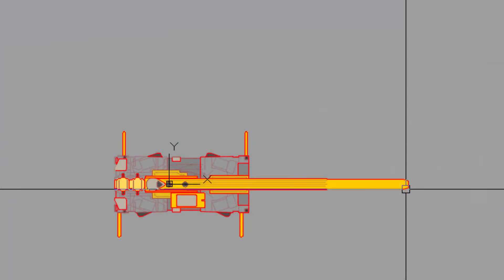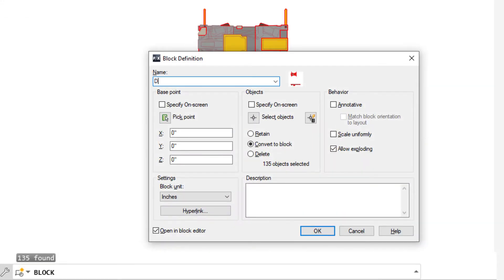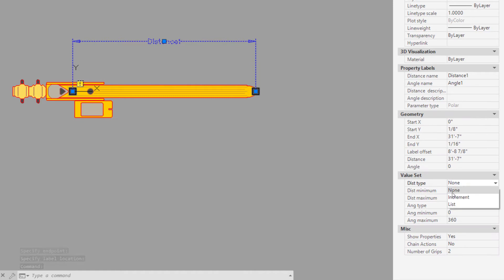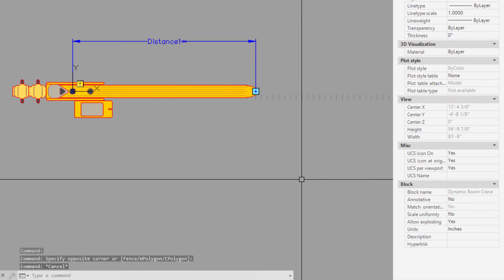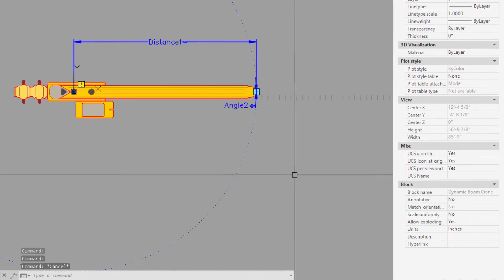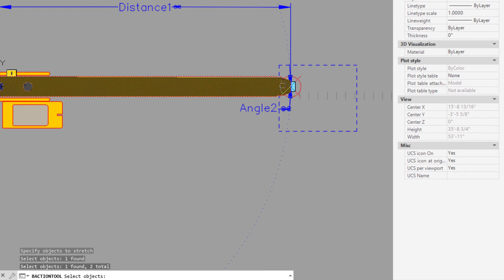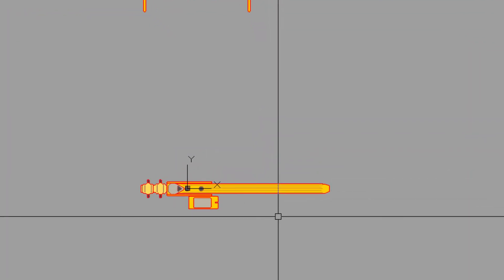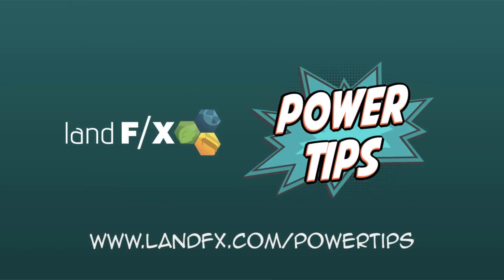Understanding Dynamic Blocks: Polar Parameter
Advanced dynamic block tools like the polar parameter and polar stretch action allow you to create blocks with capabilities far beyond linear stretches and arrays. As an example, we’ll show you a step-by-step process for using the polar parameter to make a dynamic crane arm. You can apply these techniques to your own dynamic blocks.